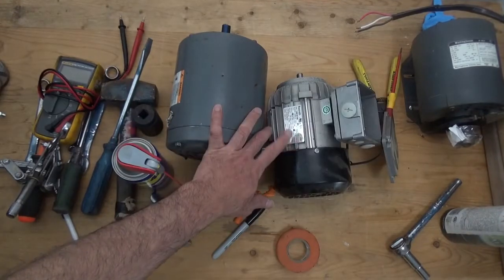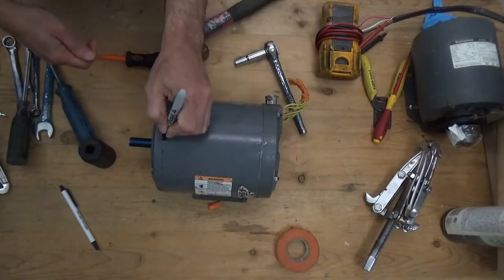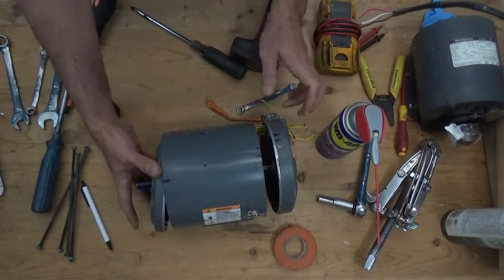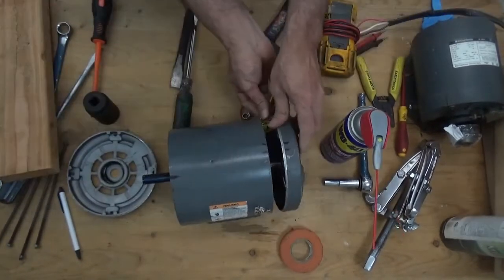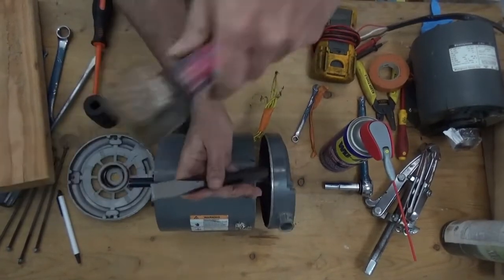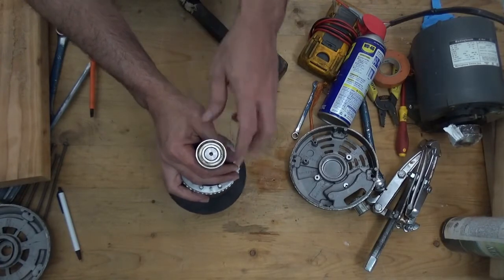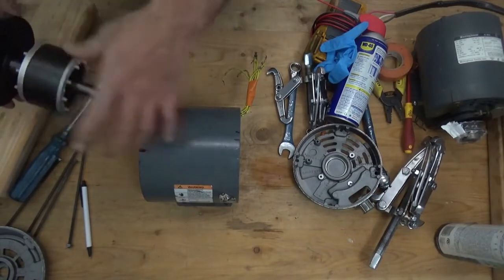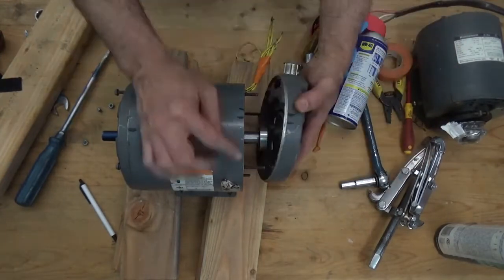How to replace Bearing of Electric motor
Welcome to automation academy today we are going to discuss how to replace bearing of electric motor.
Electric motor bearings regularly experience high levels of stress when driving heavy loads. This makes them one of the most critical components you need to take care of to keep your motor running smoothly and consistently.

Electric motor bearings support the motor's spinning shaft during operation, absorbing large radial forces and enabling surfaces to remain in contact while moving at high speed. Despite what they must endure, adequately maintained bearings could last many years before reaching the end of their service life. Several preventable factors accelerate wear and tear and lead to premature bearing failure.
Removing an old bearing can be a tedious job, especially when it has been in service for many years, and surface corrosion keeps it firmly attached to the shaft.

The best approach is to use a bearing puller. There are several different types; common ones use two or three jaws clamped around the bearing to create an evenly distributed force and minimize friction resistance. While some pullers feature hydraulic assistance, it's not usually necessary for small to medium motors. Using such tools requires extra care to prevent damage to the motor shaft and minimize personal safety risks.

Cutting the bearing off with power tools should be avoided, as there is a high risk of damaging your valuable motor. If you're having difficulty removing it, it's far less risky to have it done by a specialist instead.

Before installing the new bearing, examine the old one for signs of the cause of the failure, such as corrosion damage or the presence of water or grit particles in the lubrication. If the problem is not found and the appropriate action isn't taken to correct it, the new bearing may well experience a similar fate.